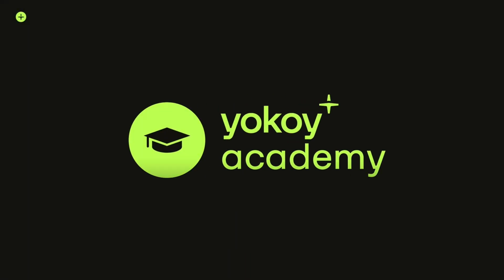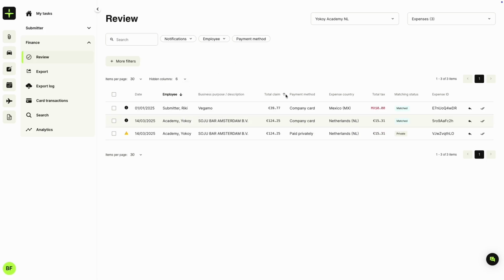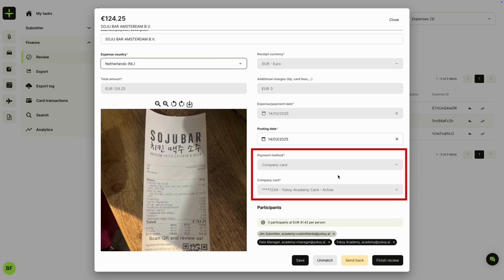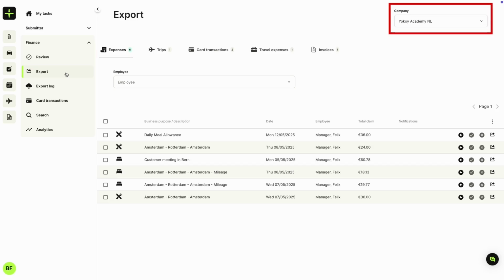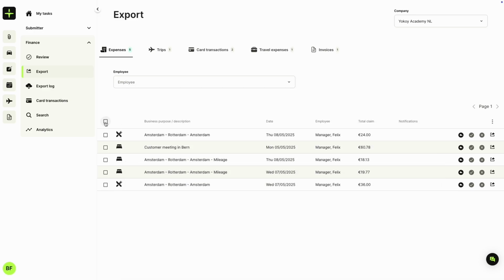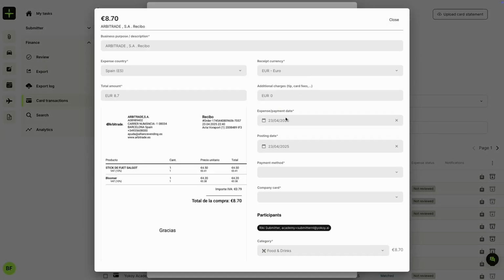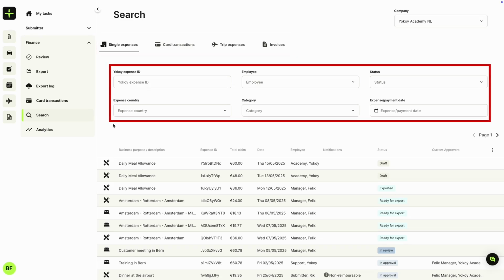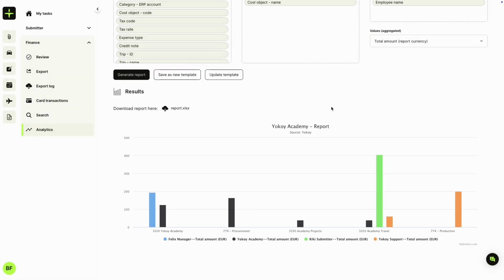How do I use the 'Finance' menu?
Yokoy Expense | Yokoy Invoice | Yokoy Pay

In this video you will get an overview of the Finance menu and its individual tabs in the Yokoy web app.